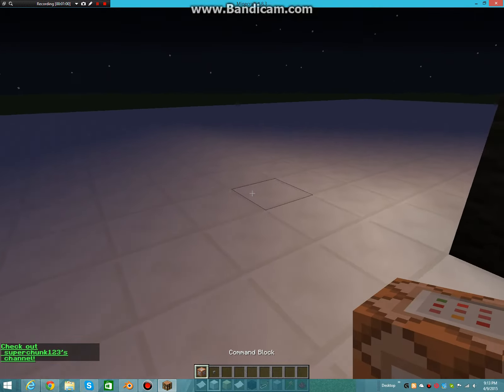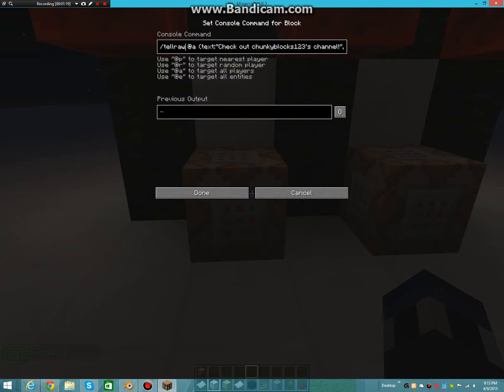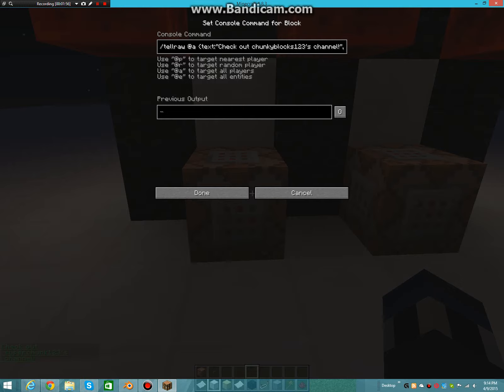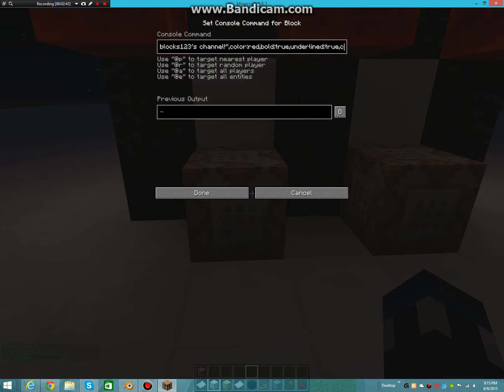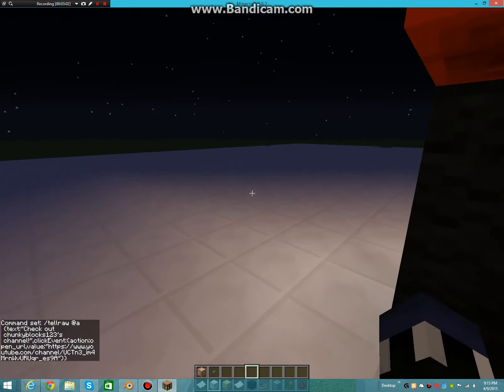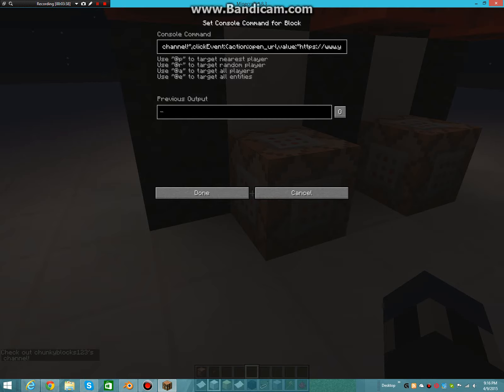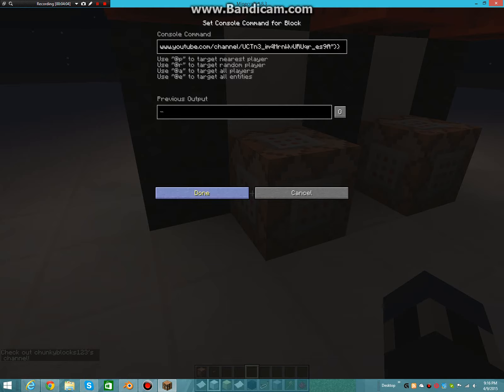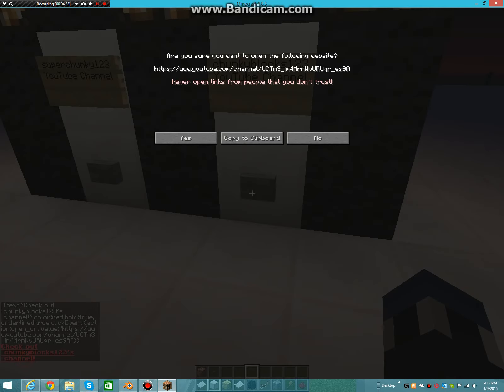How to use /tellraw to make clickable linked text!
Command: /tellraw {text:"Your Text Here",color:red,bold:true,underlined:true,clickEvent:{action:open_url,value:"copy and paste website here"}}